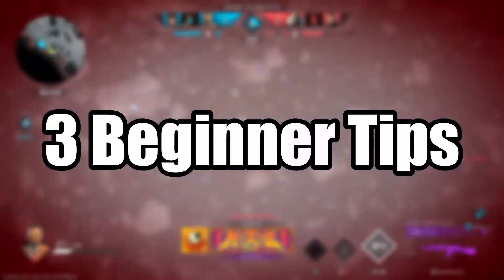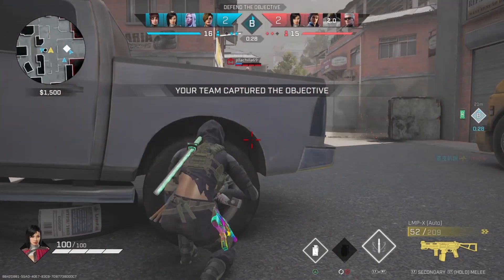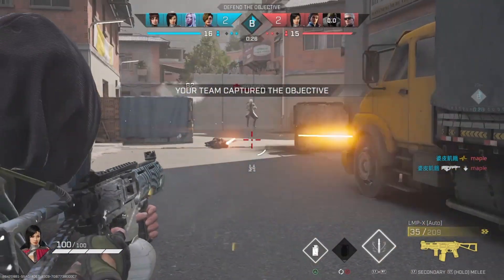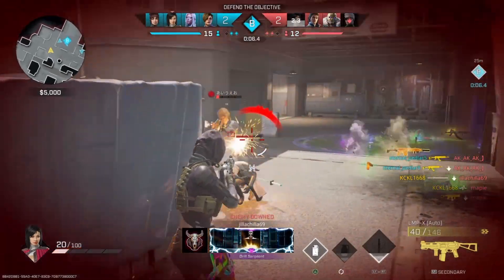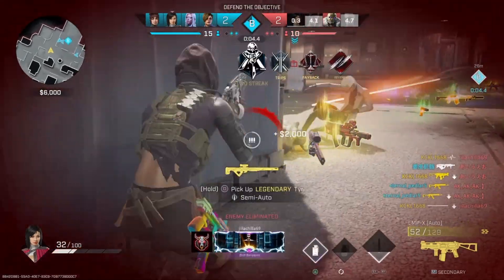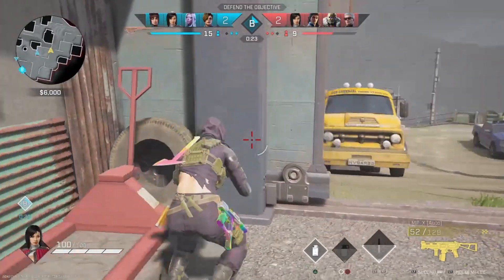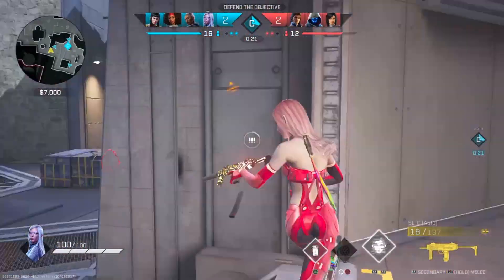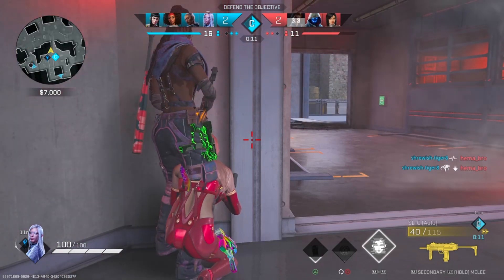3 ROGUE COMPANY BEGINNER TIPS...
Today I will be giving you guys 3 BEGINNER TIPS for Rogue Company...

I do Rogue Company videos whether that be educational or Gameplay. I also do challenges in Rogue Company such as no primaries or Melees only. I play a wide variety of game modes for everyone to enjoy. I will see you all in my next video!!

My content is inspired by other Rogue Company Content creators. Like bradUK, Zhaiv and GravityWar.
My Content is also inspired from Some Rocket League YouTubers such as:
SunlessKhan
amustycow
Wayton Pilkin